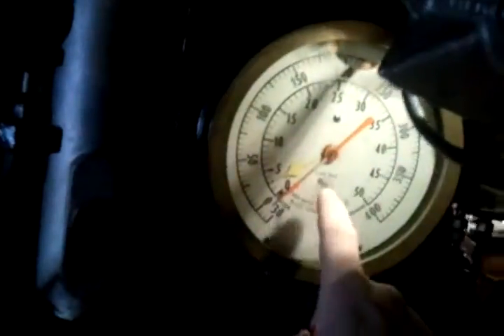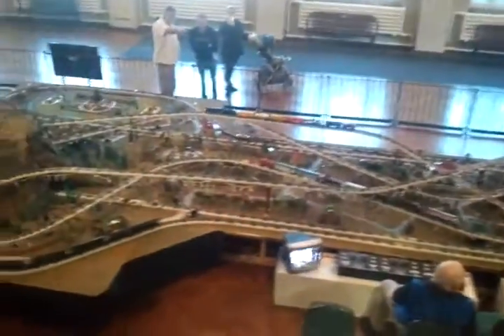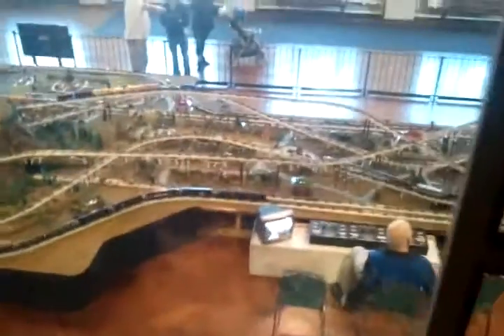Trains at henry ford museum